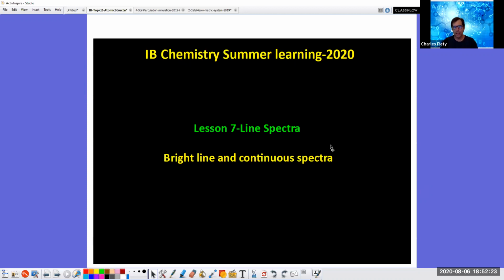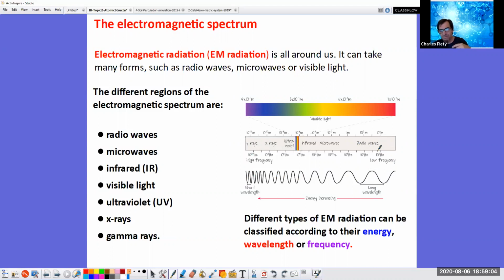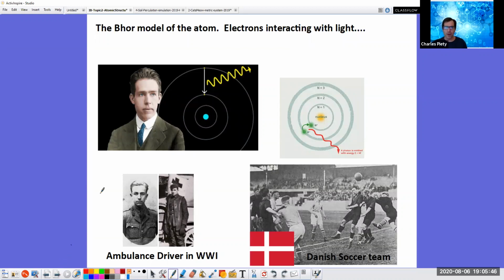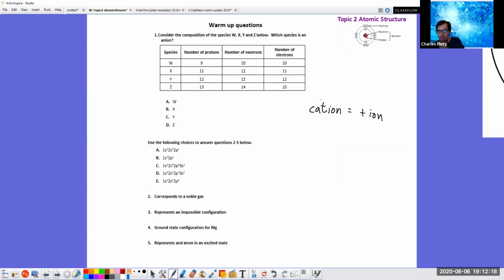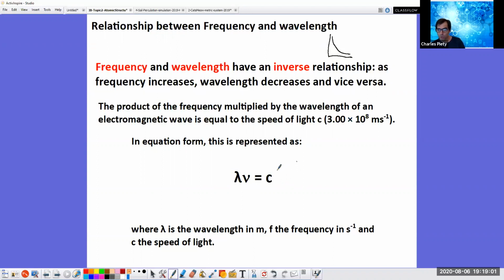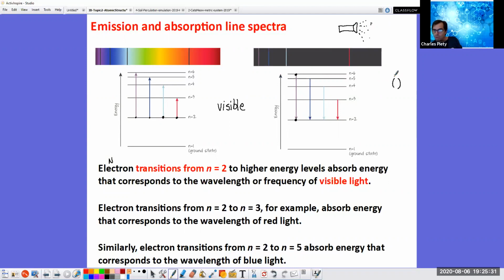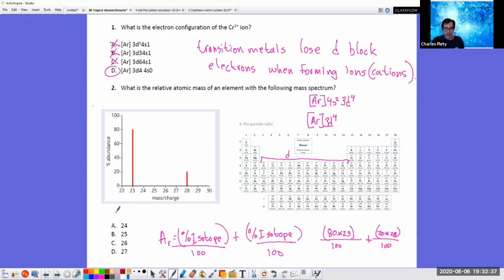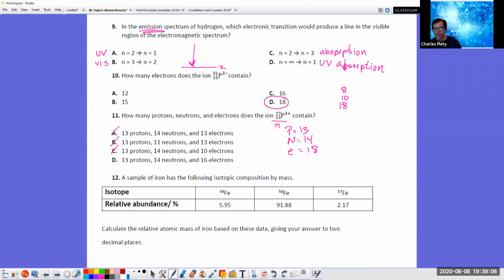Bright Line and Continuous Spectra